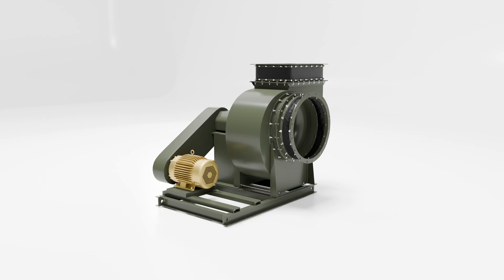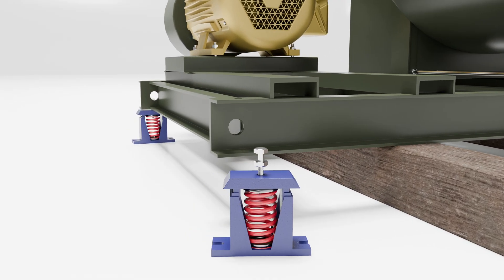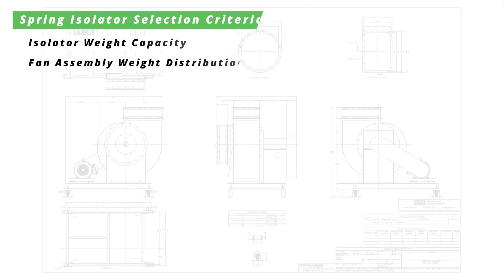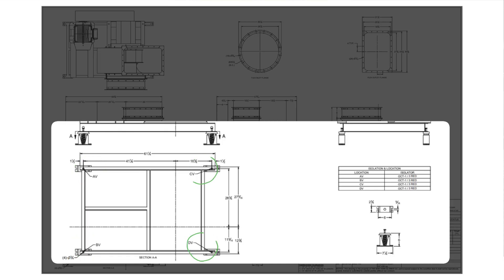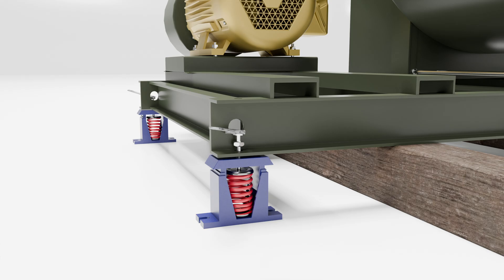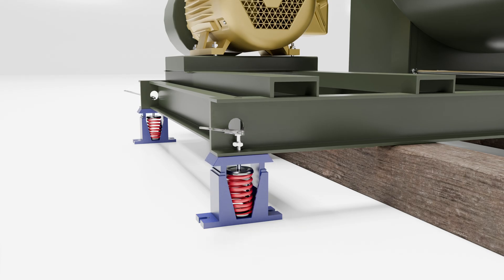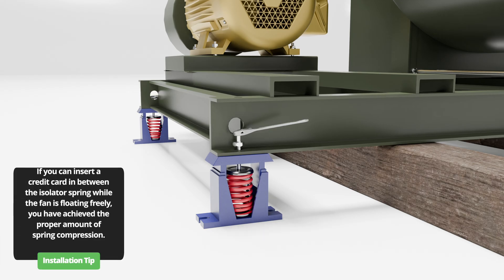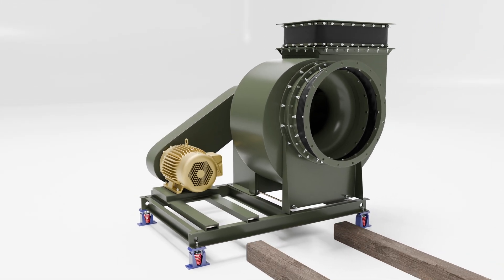Installation Instructions for Spring Isolation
In this video, Ben Zastrow, Director of Marketing, walks through the step by step process for installing OCT spring isolators. In addition, this video covers some important considerations to make for fans installed on isolation and the connected system or ductwork.

For more technical information on isolation installation, reference our newest Installation, Operations, and Maintenance Manual for spring isolators

0:00 Intro
0:07 System and Structural Considerations
0:25 Step 1 - Elevate Fan Assembly and Block Support
0:33 Step 2 - Place Isolation Beneath Fan Base
0:55 Step 3 - Insert Leveling Bolt
1:06 Step 4 - Turn Leveling Bolt Until Isolator Housing Contacts the Fan Base
1:15 Step 5 - Repeat this Process While Alternating Isolators
1:25 Step 6 - Ensure Fan is Level
1:28 Step 7 - Secure Fan in Place by Tightening Locking Nuts
1:33 Step 8 - Remove Blocks
1:40 Outro